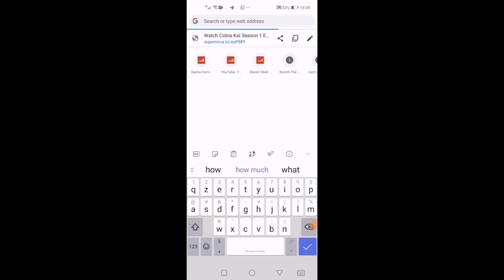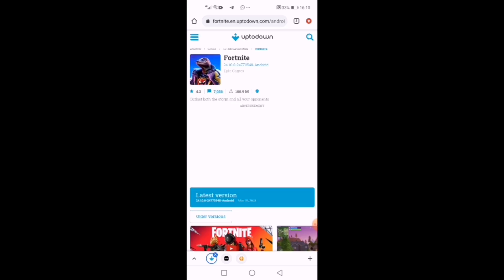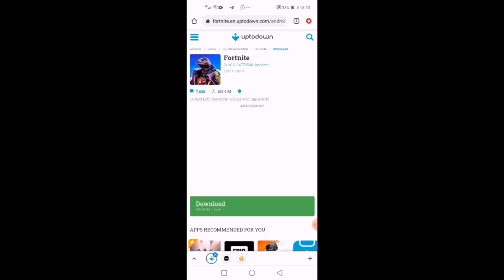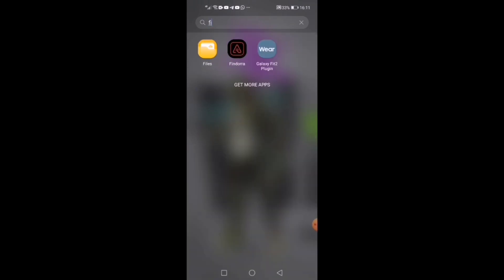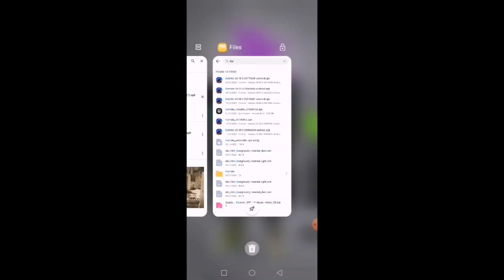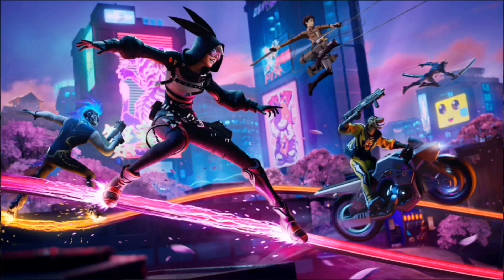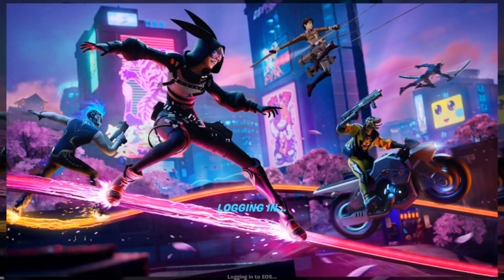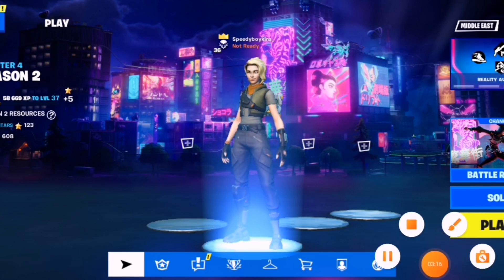How To download Fortnite On Mobile